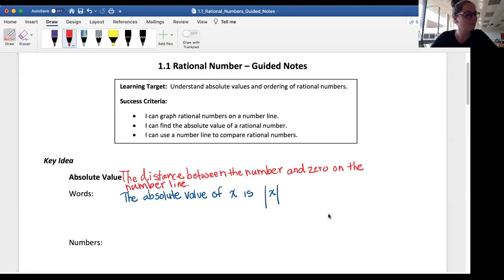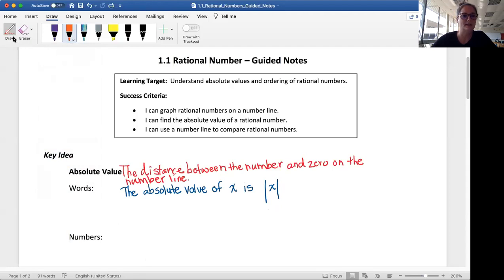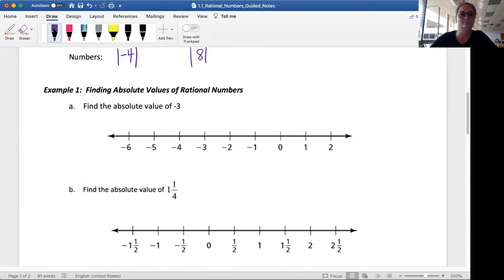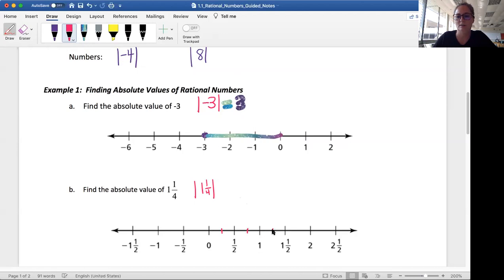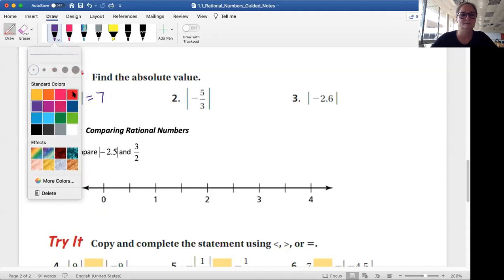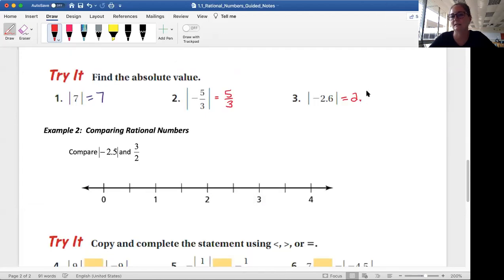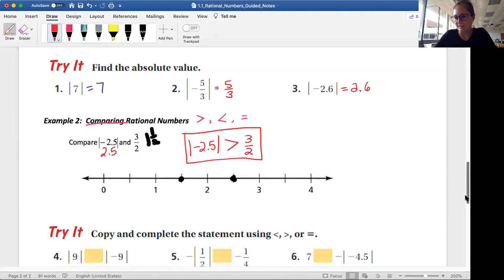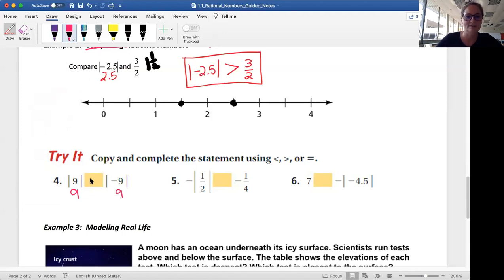1.1 Rational Numbers Notes Big Ideas MRL 7th Grade Math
Big Ideas Modeling Real Life 7th Grade Math